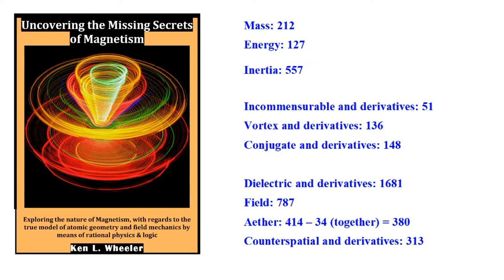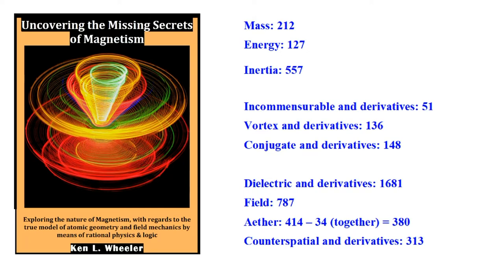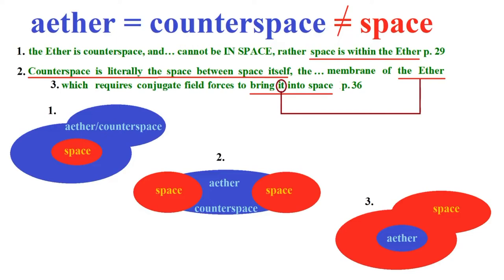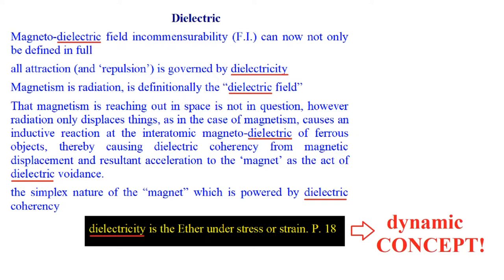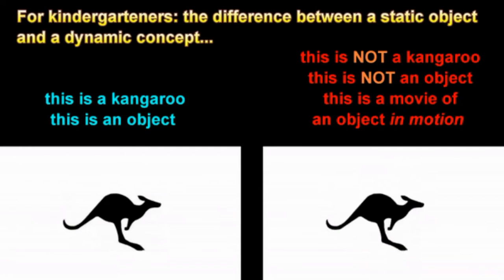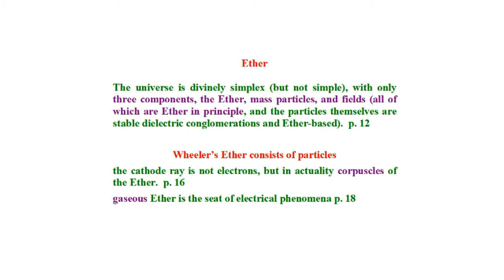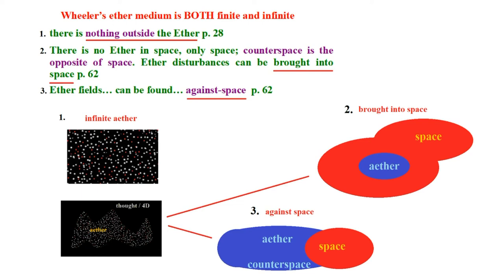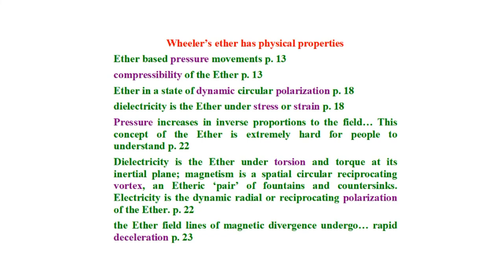Kenny Wheeler's counter-'special' aether